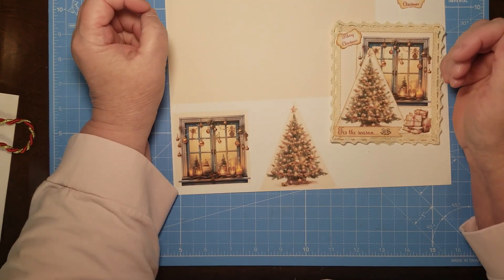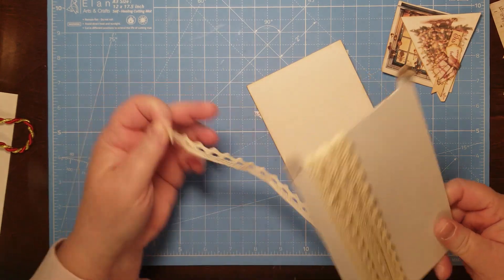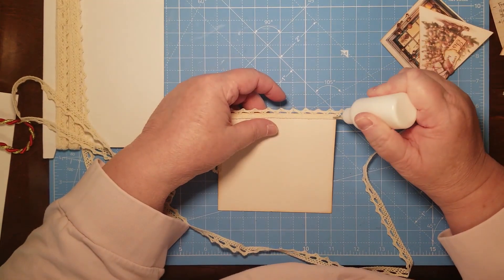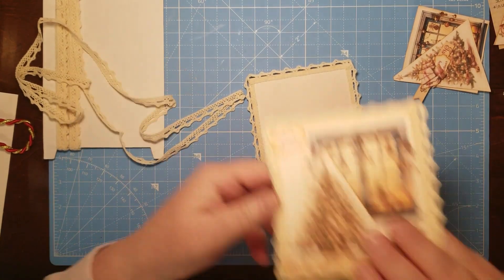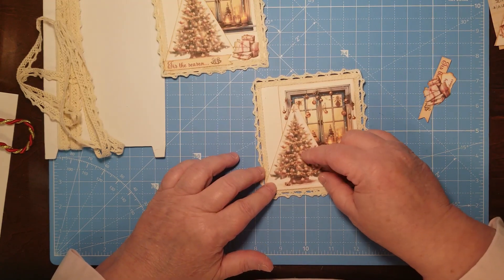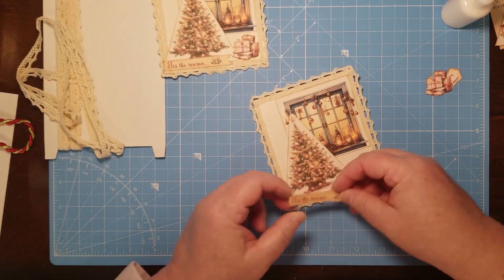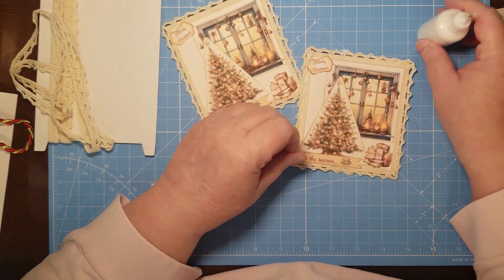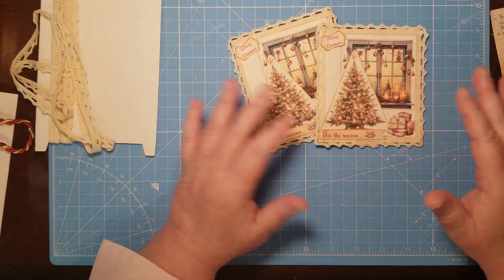Making Christmas Mini Cards Series Part 1! Freebie set included!!!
So cute, so fun, so easy!!! Merry Christmas!!!

To be entered into the draw for a free digital journal kit from my Etsy shop, simply make a comment on any video I post. There will be a drawing when I reach each hundred mile marker for subscribers all the way to 1000! I will be giving away four digital journal kits, one for each draw!

Beginner Basics Playlist Stash Building Playlist Let’s make it fun and easy Playlist The Lady Mary Journal Kit
My Etsy Shop Facebook Instagram – click on the freebies tab at the top left of the page, if you are on your phone click on the menu (the 3 lines at the top) then click on the freebies option3 – click on the image you want, this will enlarge the image, right click on the image and choose the option you want from the drop down menu, you can print or download whichever you choose.4 – make something fun!